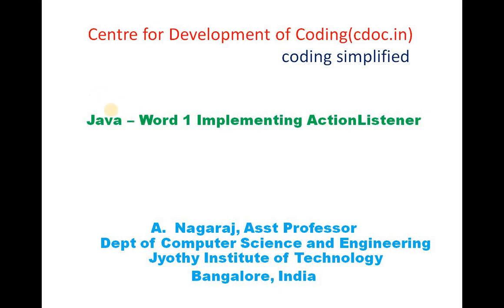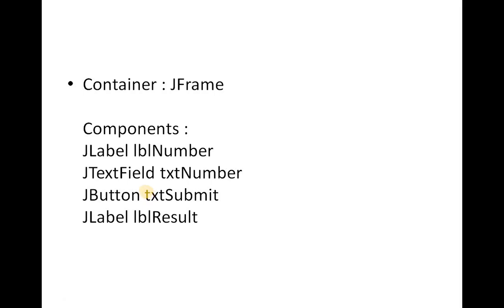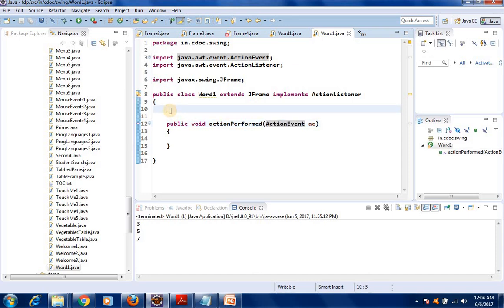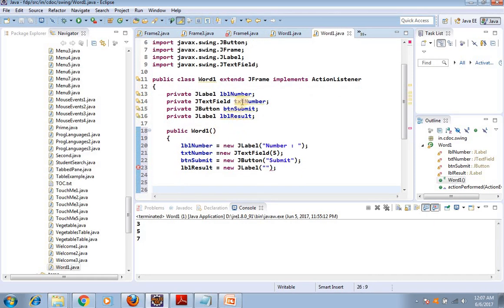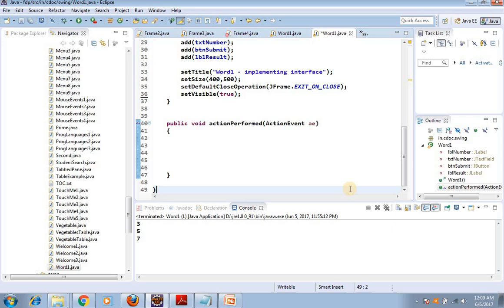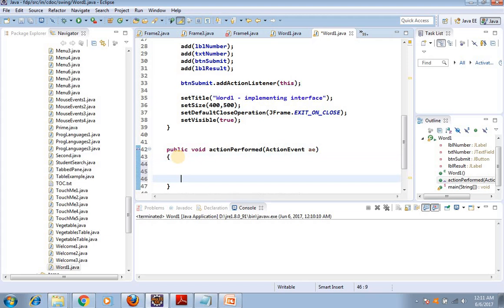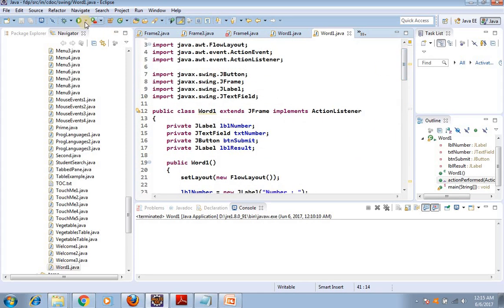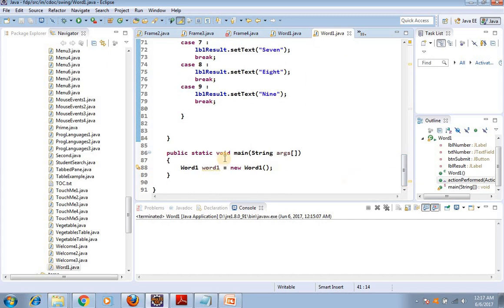Java Swing Word1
Write a program to accept a number and convert it to word equivalent.